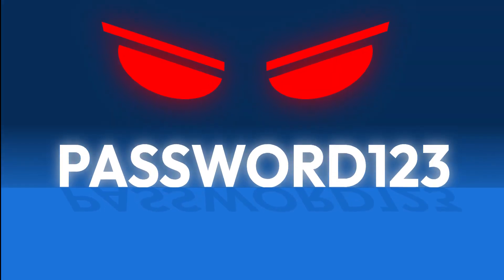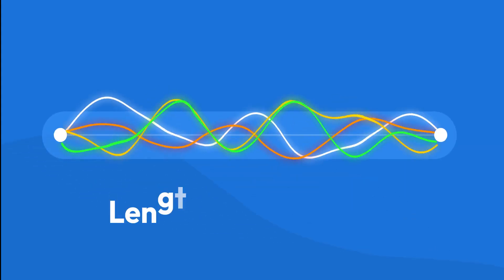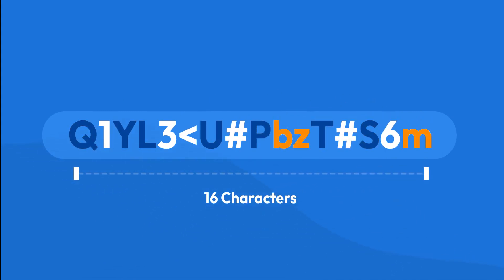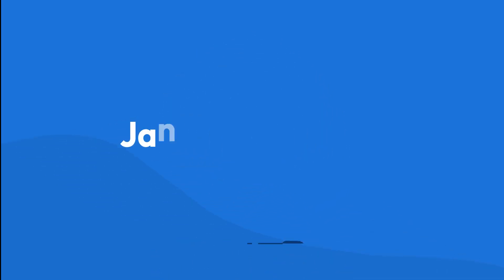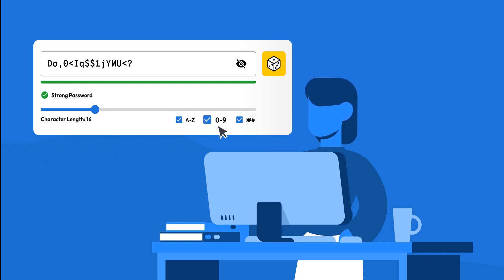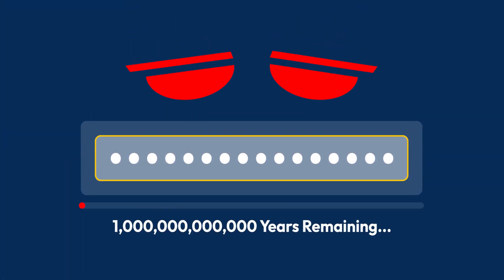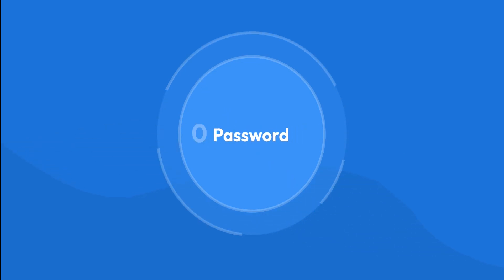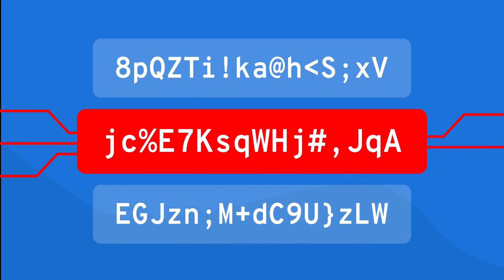How To Create A Strong Password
Weak passwords are an open invitation to cybercriminals that can lead to unauthorized access, identity theft and compromised accounts. By incorporating complexity, length and uniqueness into your passwords, you'll significantly enhance your online security.

TIMESTAMPS
0:00-0:19 Introduction
0:20-0:33 The Elements of a Strong Password
0:34-0:45 Using a Password Generator To Create Passwords
0:46-1:21 How To Use a Password Generator
1:22-1:53 What To Avoid When Creating Passwords
1:54-2:04  Final Thoughts